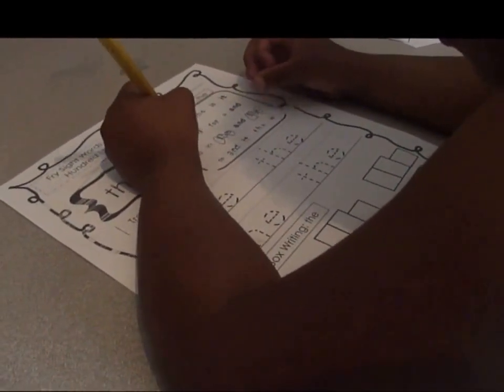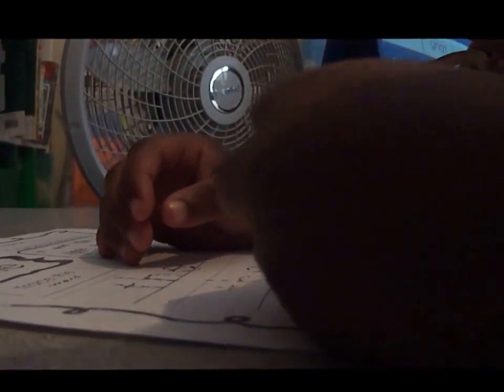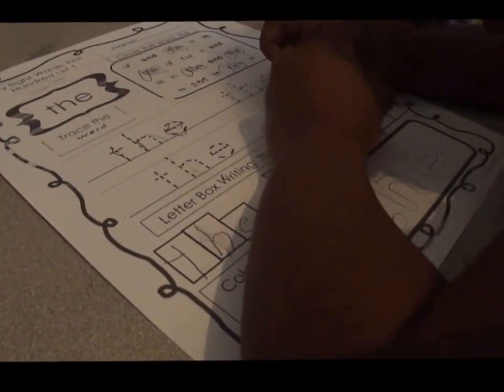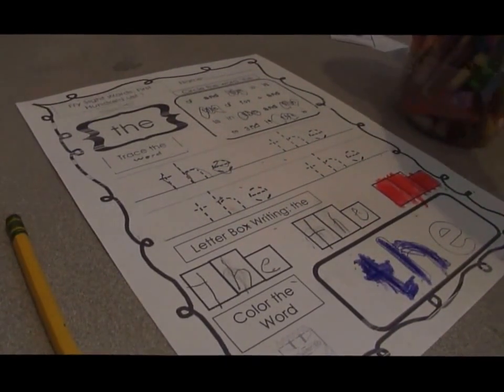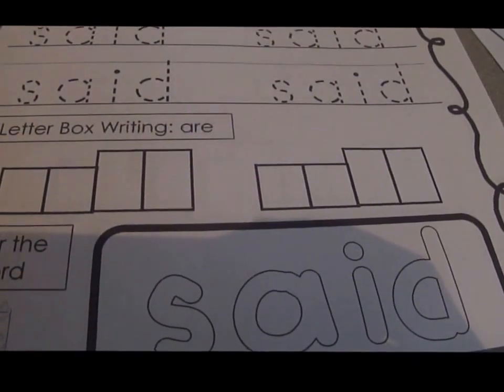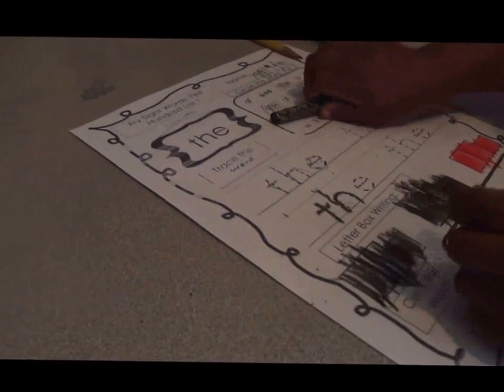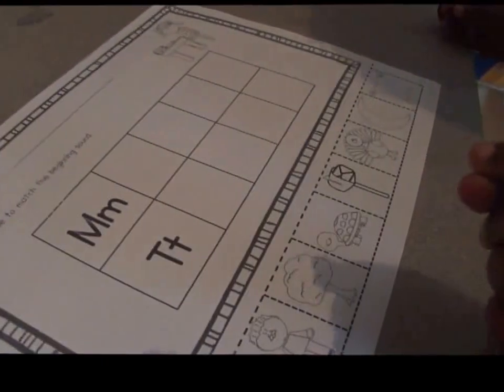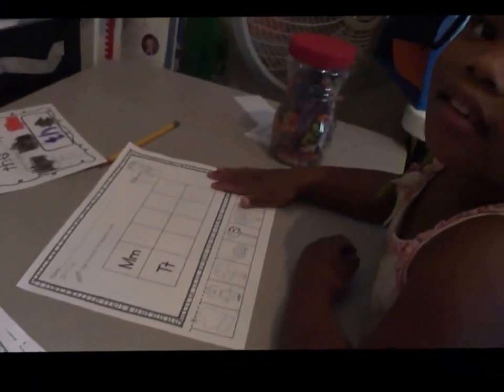HOMESCHOOL KINDERGARTEN HOUR {VLOG}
Link to printable curriculum